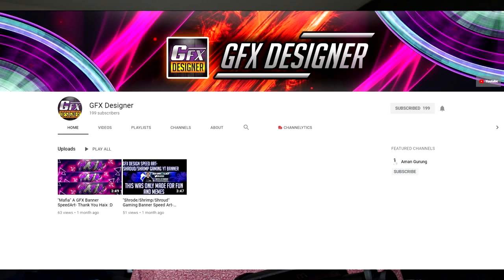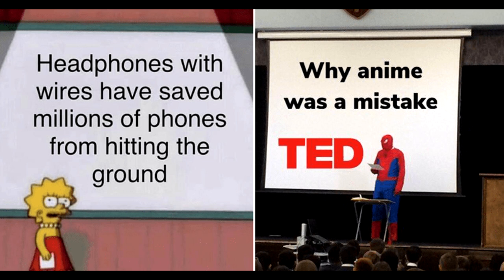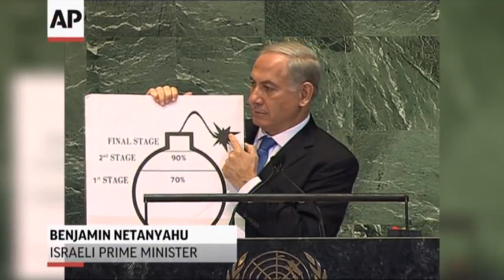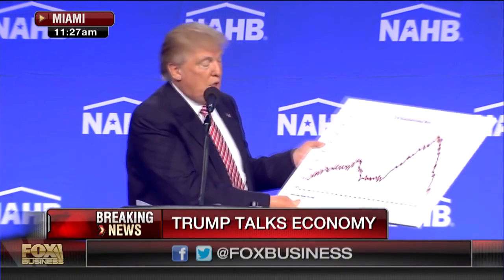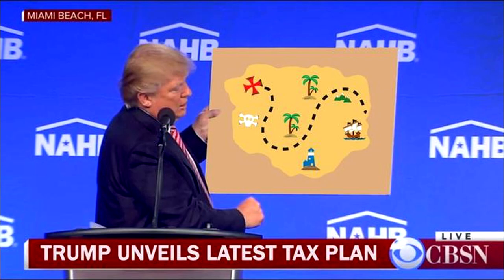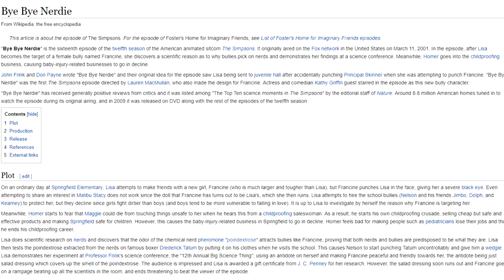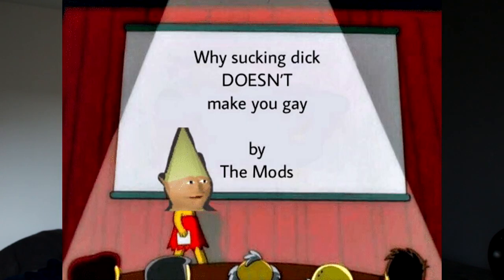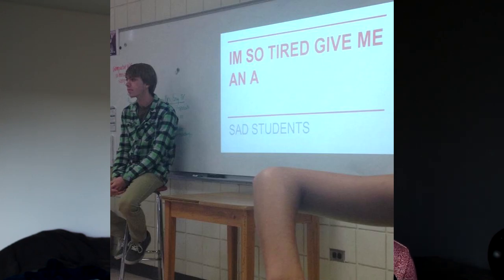History Behind: Presentation Memes [Memes Explained]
This video is all about the presentation memes, which are booming at the moment. I tell you where the meme comes from, who started them and why they are so popular.

My Equipment:
Microphone (Alternative)
Video Editing Software (New Version)